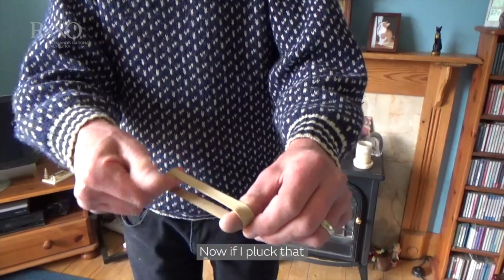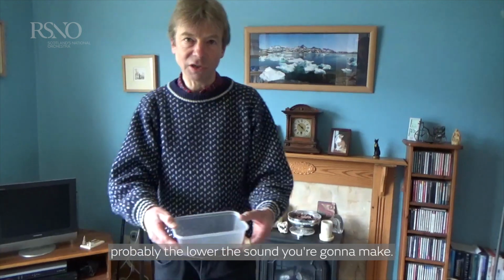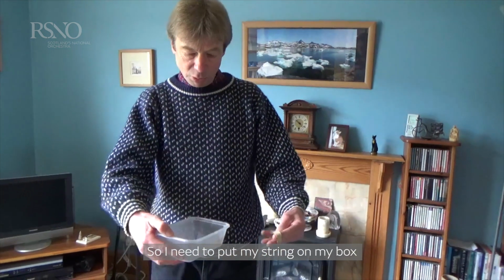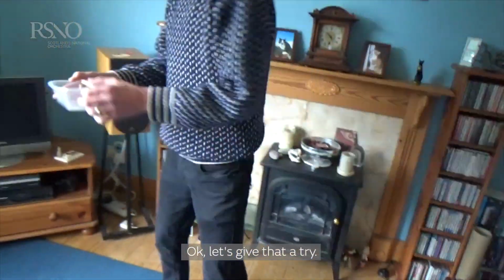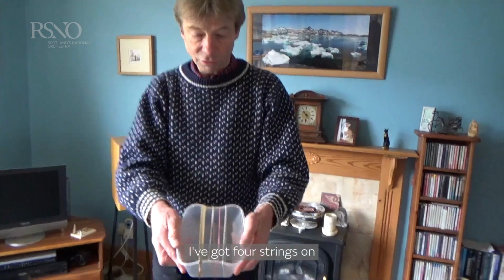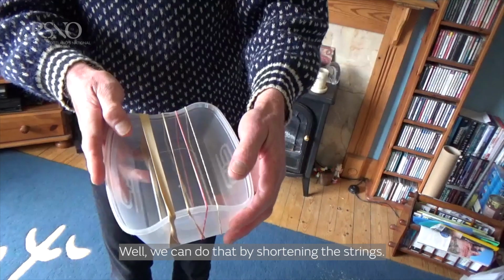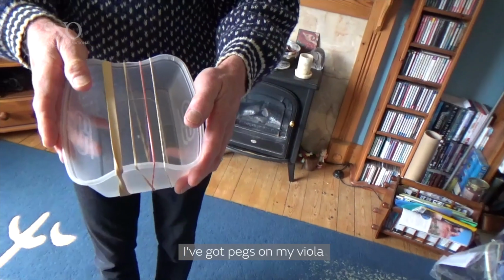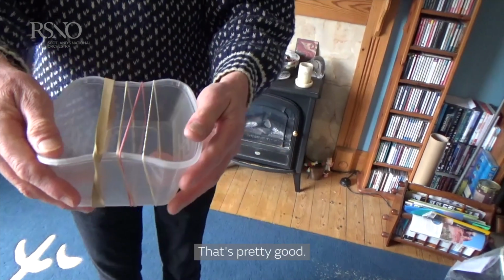RSNOchallenge 7 – Create a String Instrument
Create a string instrument out of elastic bands and food containers with RSNO Violas Katherine Wren and David Martin. Photograph or film your RSNOchallenge and share it with us on Facebook or Twitter!